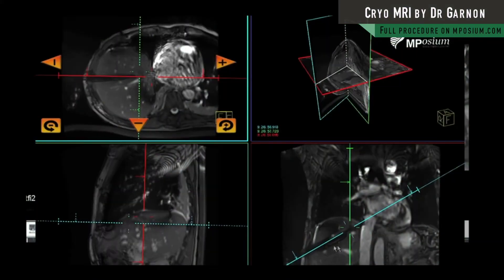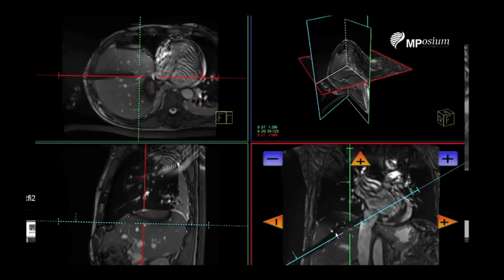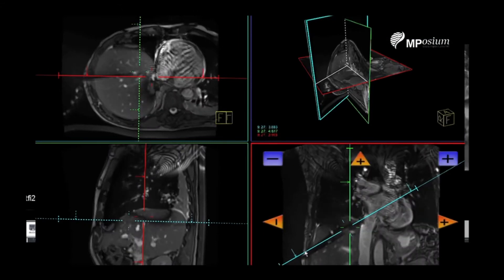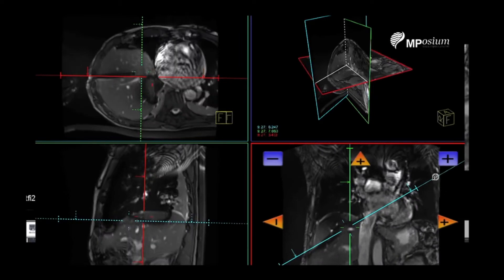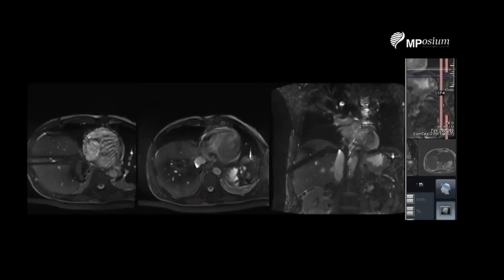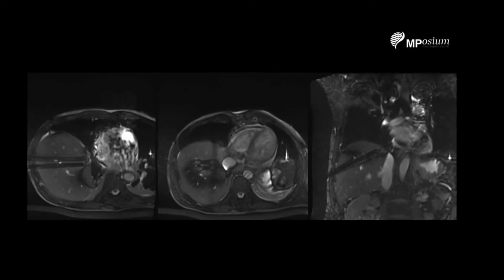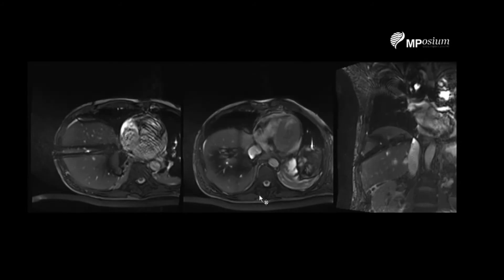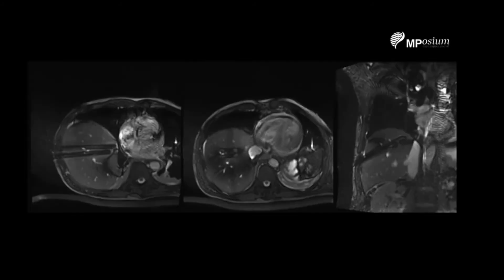Liver cryoablation under MRI guidance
Here you will learn how to proceed for a cryotherapy ablation under MRI guidance : From the liver puncture to the test of cryoprobes. Then, you will learn how to start freezing circles and showing phase.